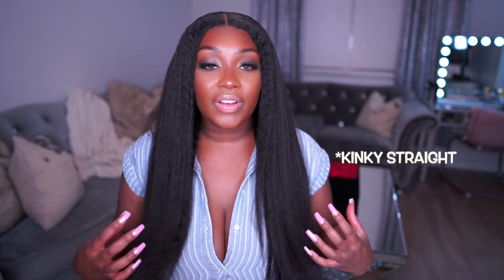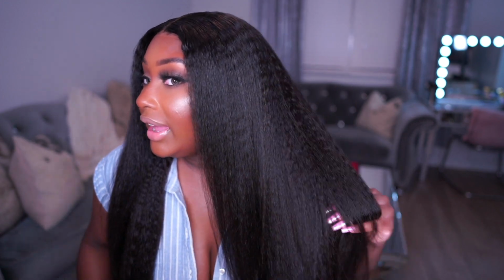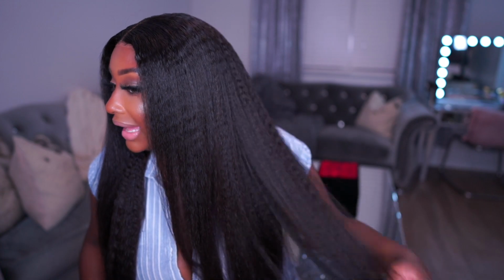SO NATURAL! Glueless Kinky Straight Wig Install ft Recool Hair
Hi loves!  Finally trying a CLOSURE Kinky Straight wig.  It looks so natural, right?!

Hair info: Glueless Kinky straight 5x5 lace wig 22inch